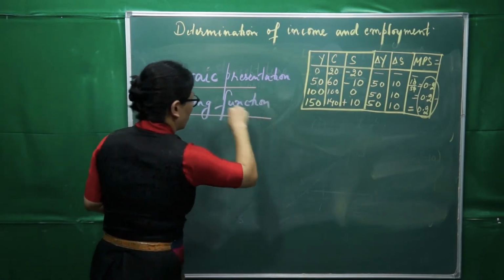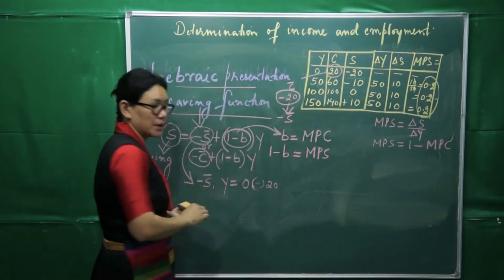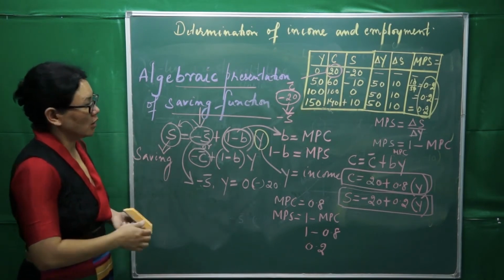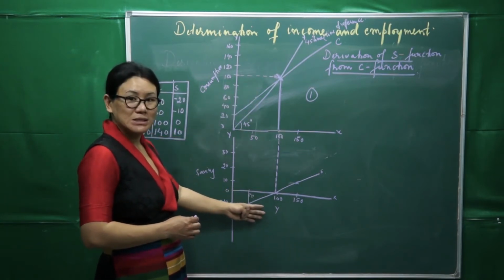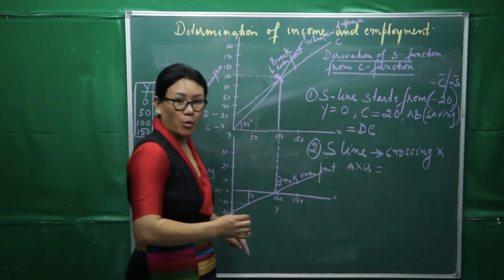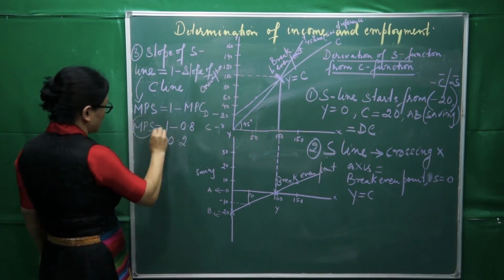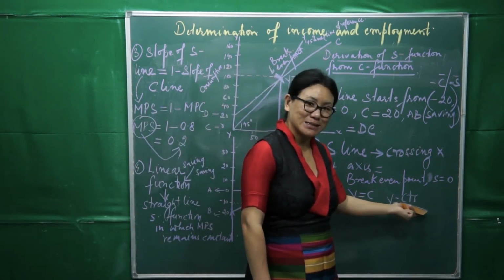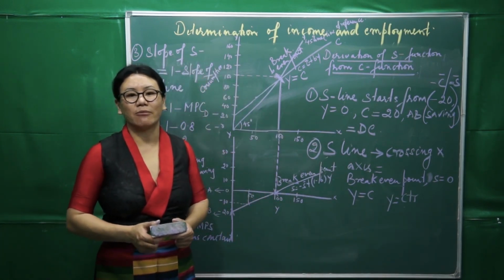Class 12 Economics Determination of Income and Employment - Saving Function Part 2